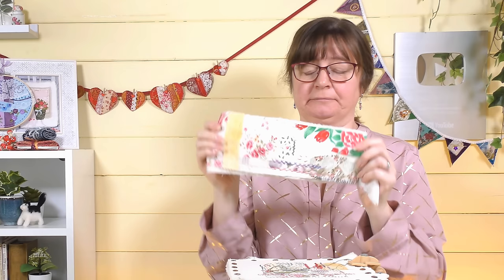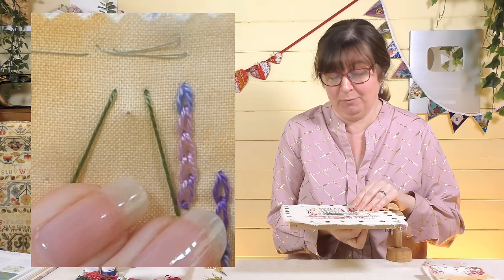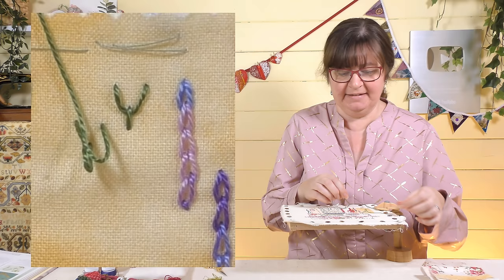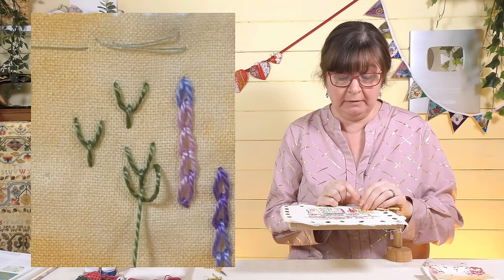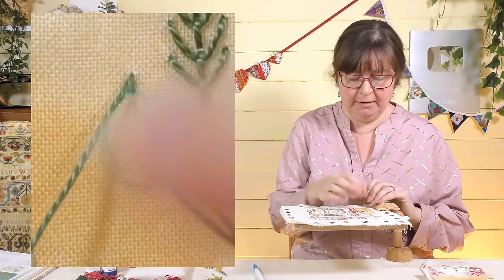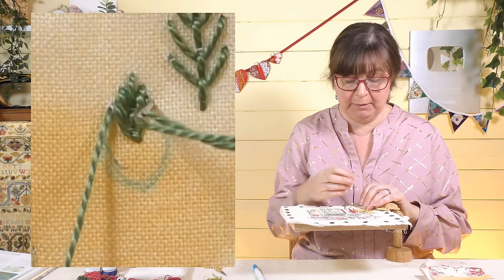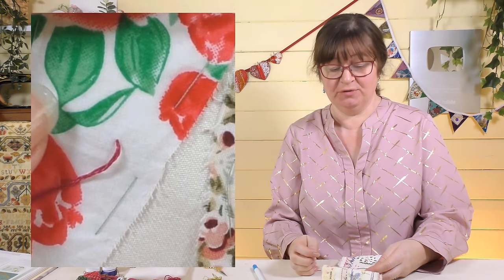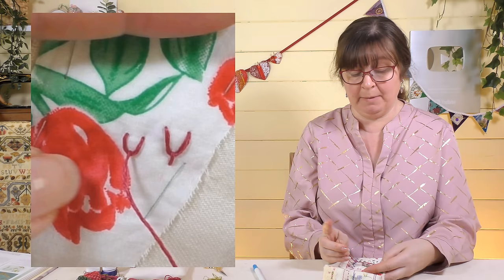Fly stitch tutorial - an easy versatile stitch for your slow stitching! Learn several versions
I show you single fly stitches, how to put them together to make rows of stitching and how to stitch them to make leaf shapes!

To join in the slow stitch sampler project and stitch along with me go to this playlist here: